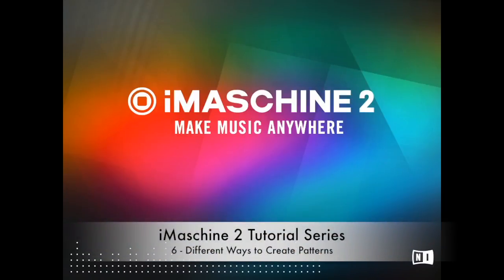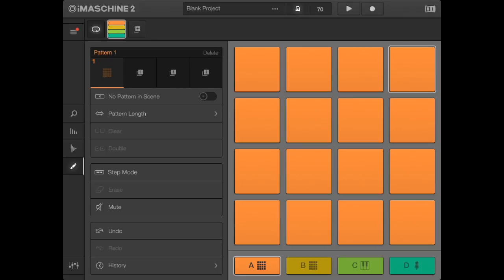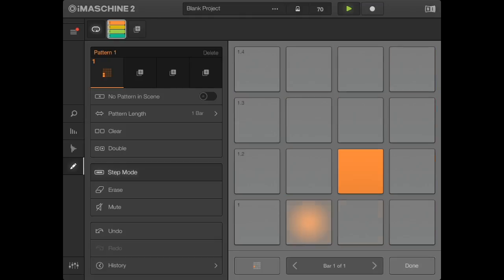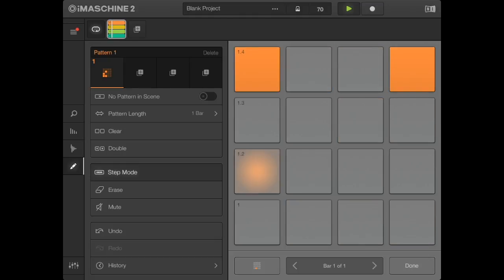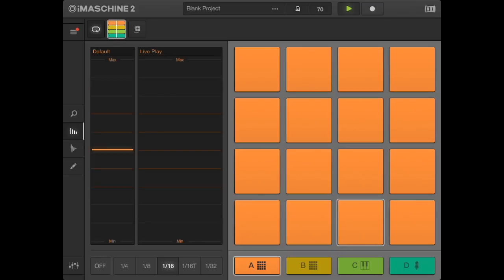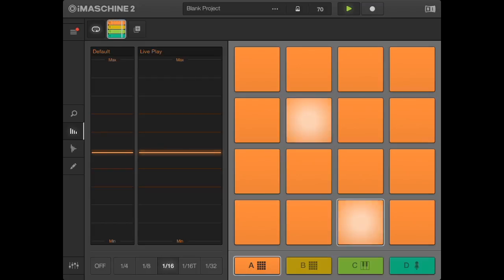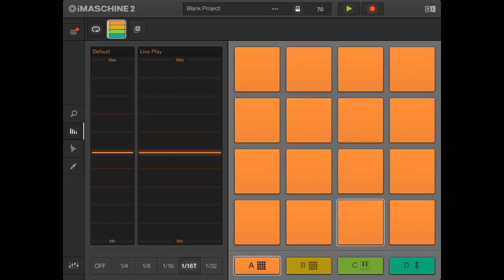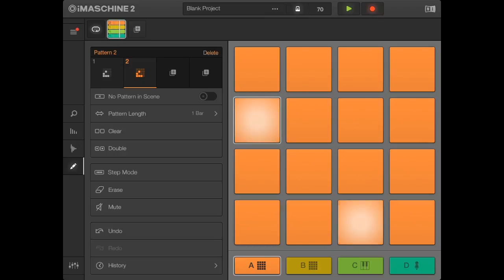iMaschine Tutorial 6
iMaschine 2: In this the sixth tutorial of the series, we look at creating patterns using the step sequencer.